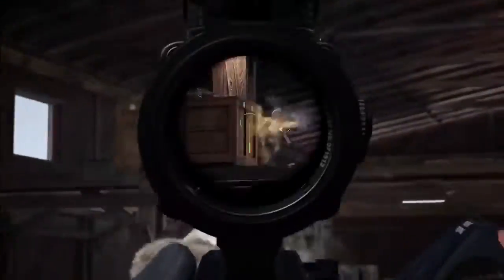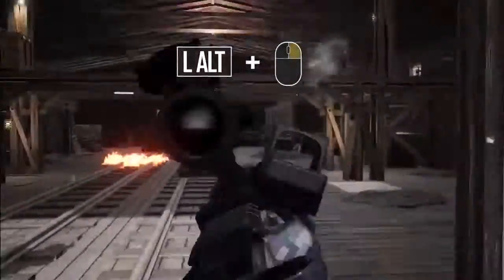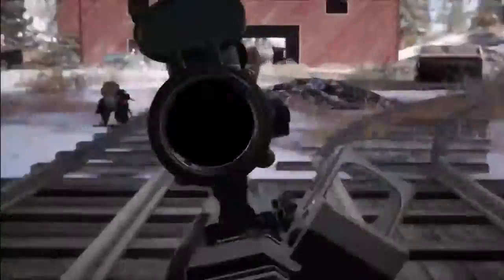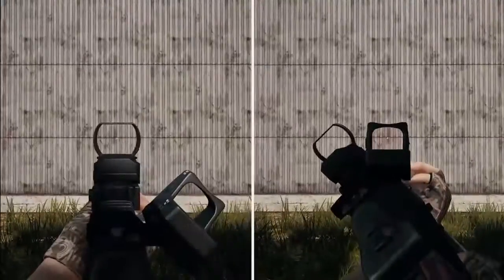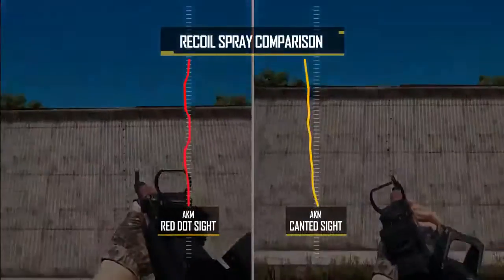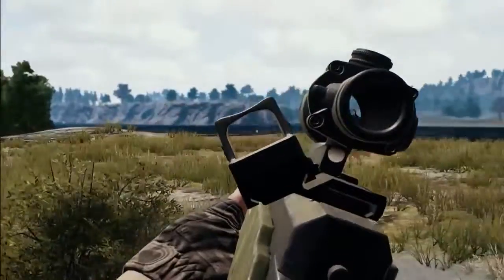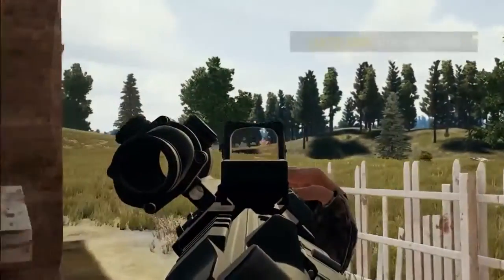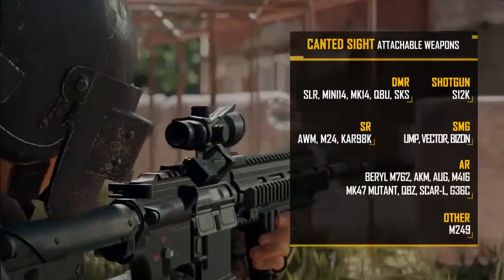PUBG New Feature Canted Sight full hd video 2019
HOW ARE YOU MY ALL VEWERS UMEEND HE KE AP SUB LOG THEK HONGE ALL FREANDS VIDEO DAKHNE SE PHALE VIDEO KO LIKE SUBSCRIBE AND SHARE KARNA NA BHOLE PLEASE TAP ALL WORLD GMAING VIDEOS DAILY UPLOAD CHANNEL ME AP SUB LOGO KO DIL SE WELLCOM KARTA HON

BATTLEGROUNDS GAMING VIDEOS
TAP WORLD ALL GAMING VIDEOS DAILY UPLOAD
ASSASSINS CREEDLL GAME VIDEOS
WORLD WARCRAFT GAME VIDEOS
MAFIA ll GAME VIDEOS